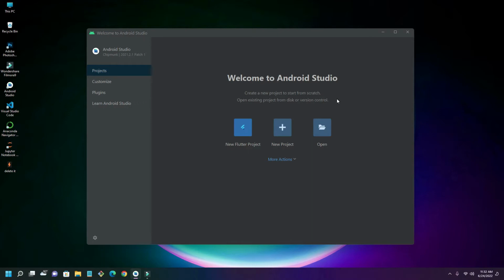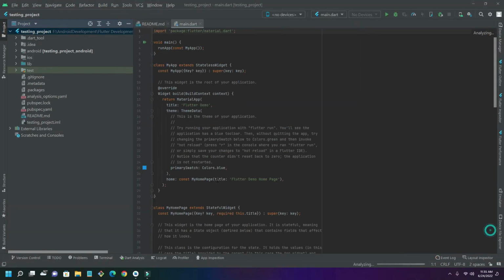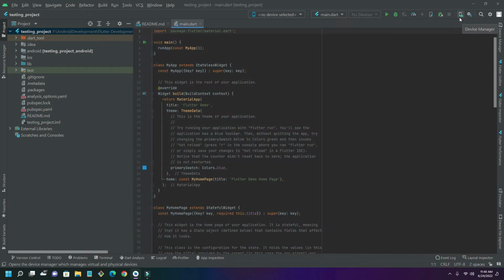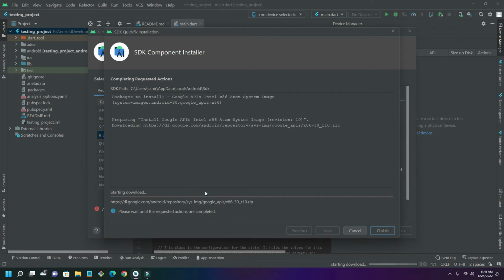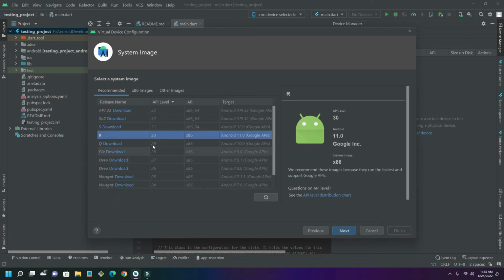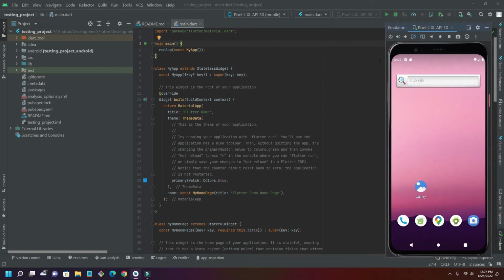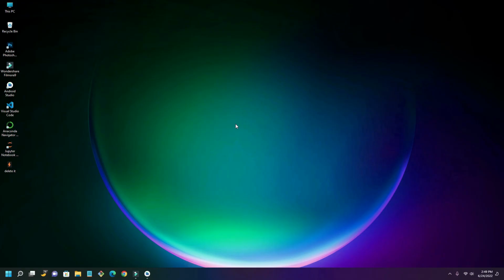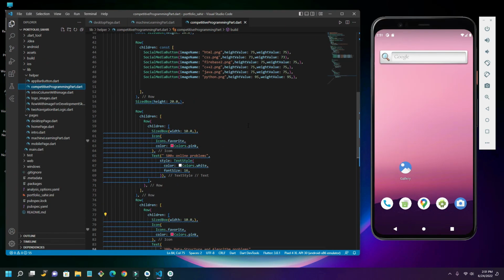Install Android Emulator for Android-Studio & VS-code || Install emulator for flutter in 2022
in this tutorial show you how you can install emulator for android studio and vs code. I followed the easiest trick so that u can understand the tasks easily. I used updated software in this video. So make sure u also use updated software. If u do have any problem u can ask me in the comment box below or u can share your problem in my facebook page.

0:00:00 Introduction
0:00:12 setup SDK manager
0:01:30 setup Device manager
0:03:25 Run on emulator
0:3:57 Flutter Project